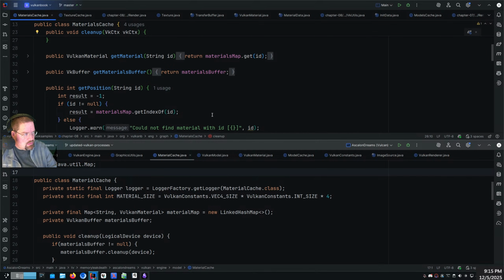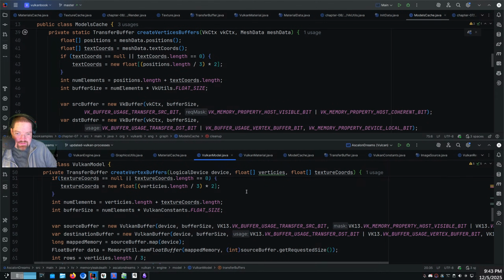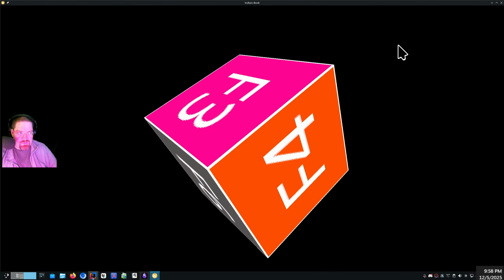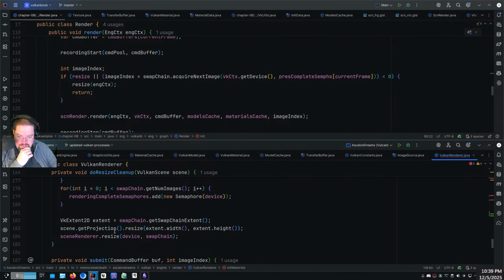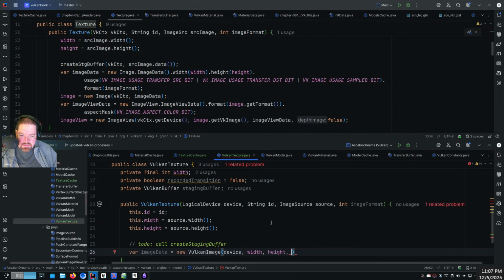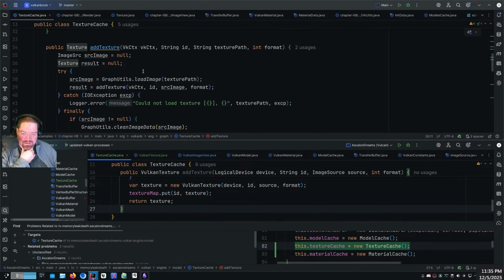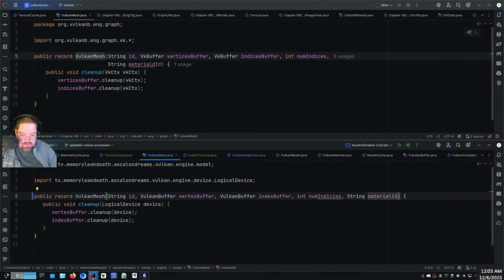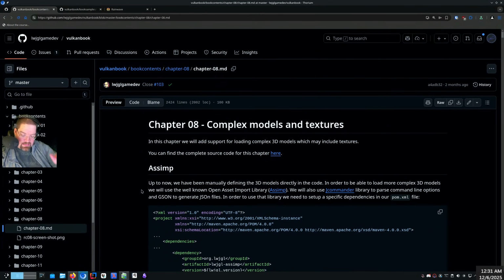Trying to Learn Java GameDev [53]